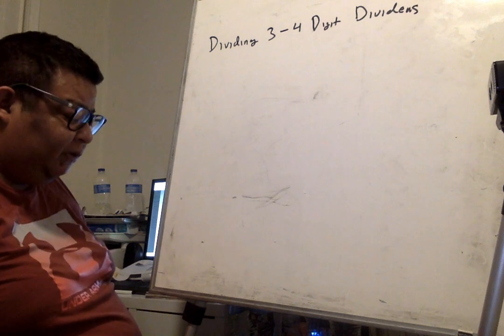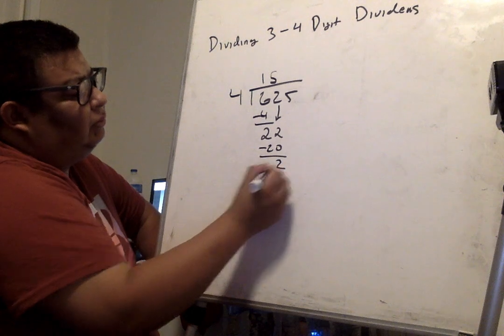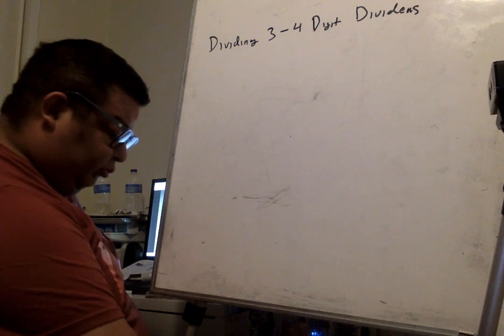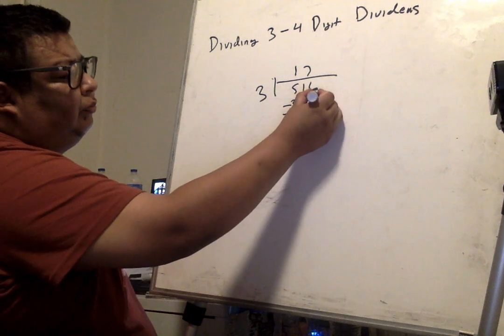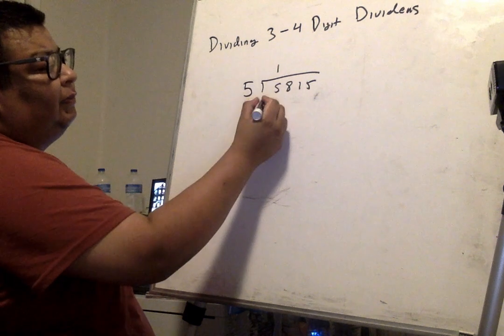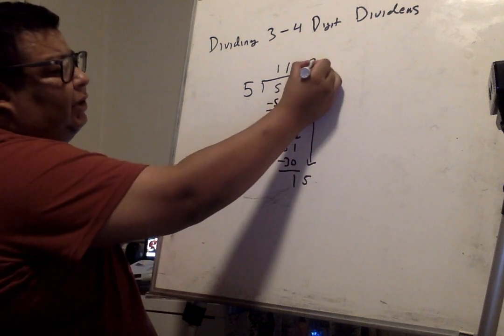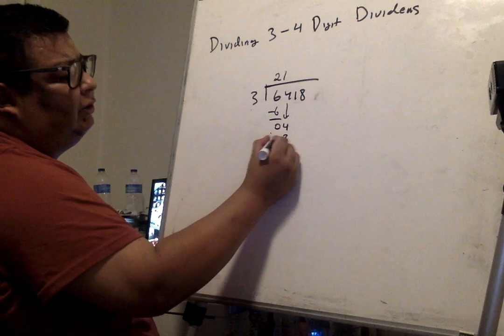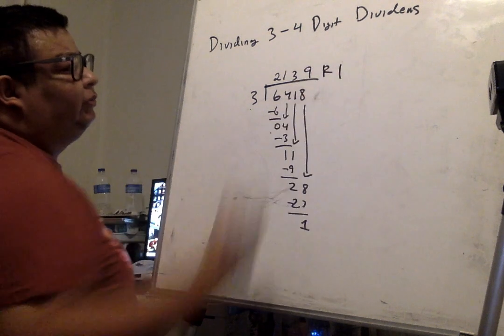BEGINNING MATH - DIVIDING 3-4 DIGIT DIVIDENDS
I TEACH YOU HOW TO DIVIDE 3-4 DIGIT DIVIDENDS.